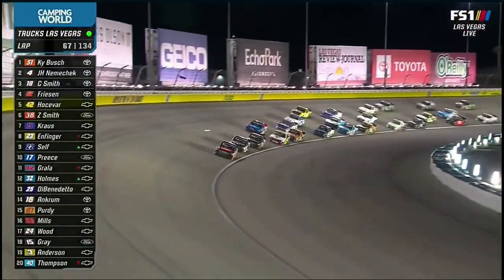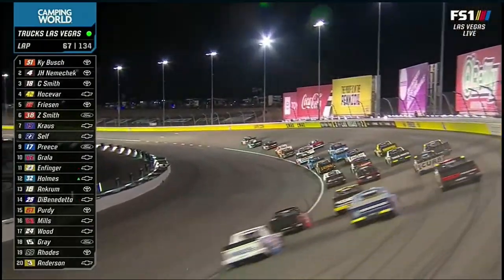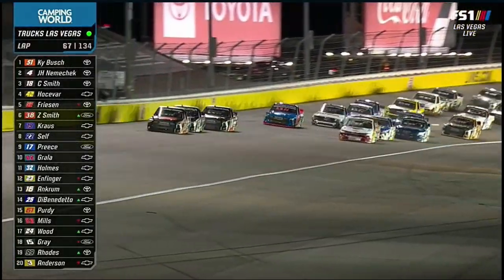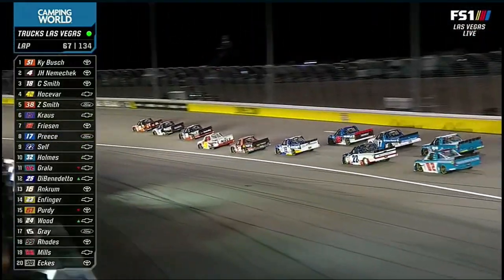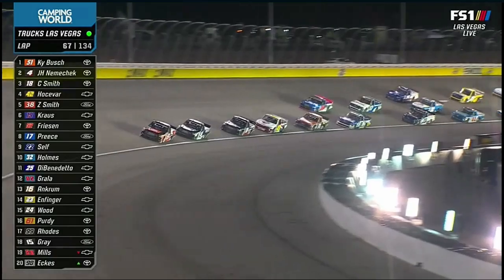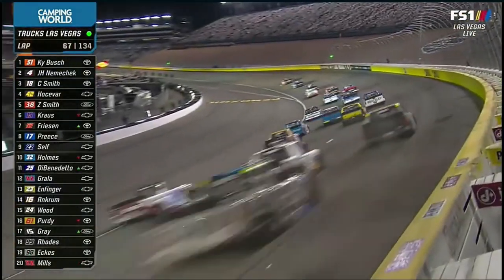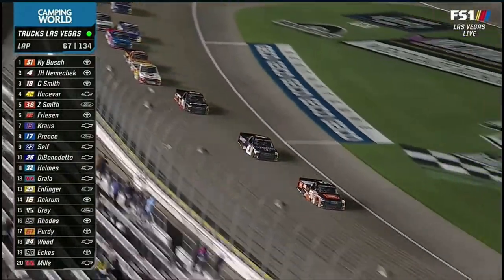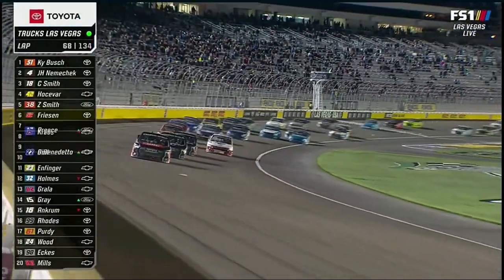FINAL STAGE RESTART - 2022 VICTORIAS VOICE FOUNDATION 200 NASCAR TRUCK SERIES AT LAS VEGAS